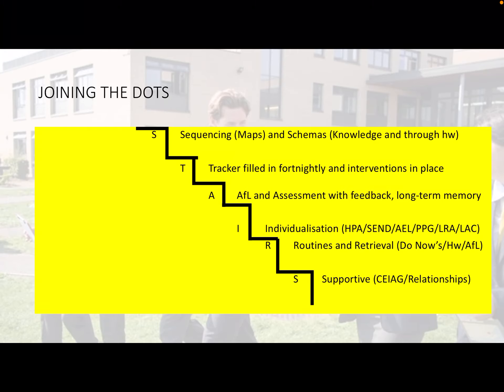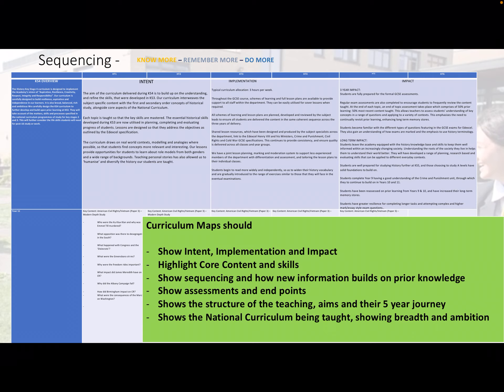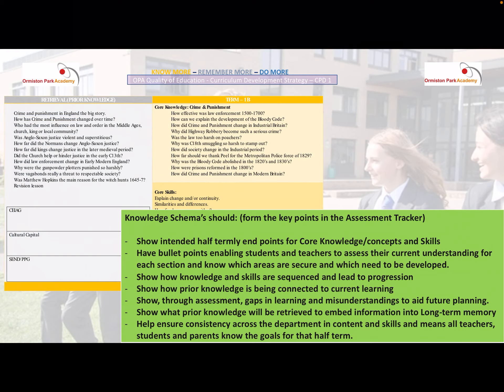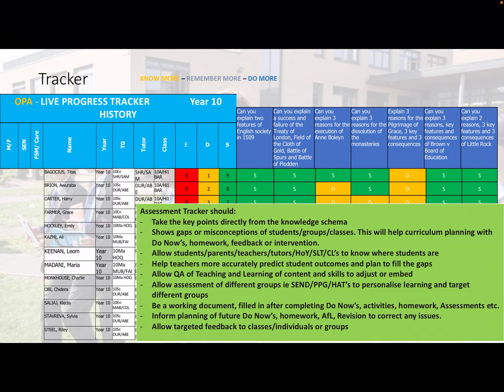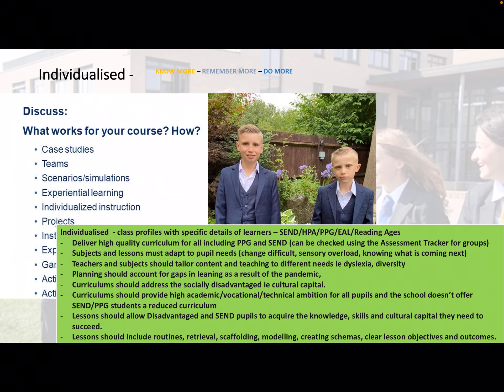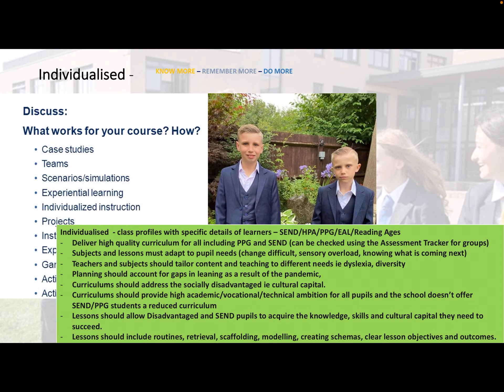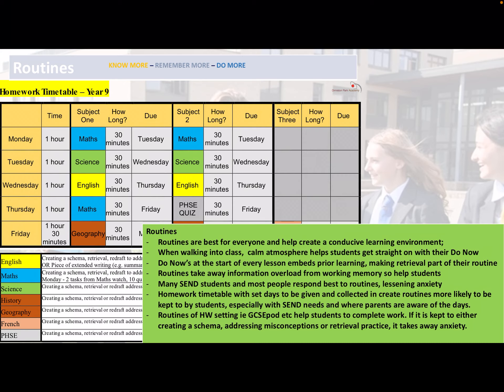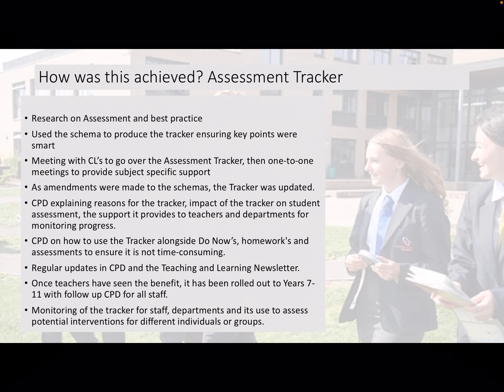Life after levels. Joining the dots.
Looking at ensuring a high Quality of Education for students by embedding Curriculum Maps, knowledge schemas, retrieval Do Nows, Assessment Trackers and providing individualised lessons. This is about how to create a joined up approach so that students, parents and teachers know where each student needs to be, where they are currently and wha5 they need to do to get there.